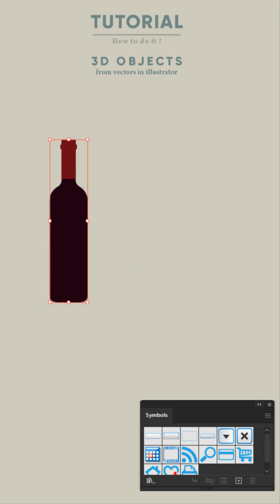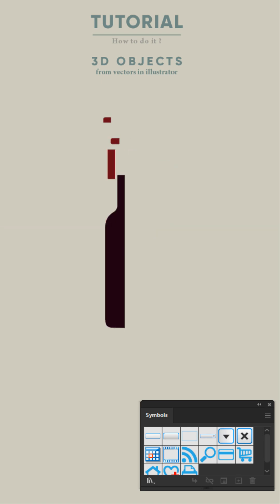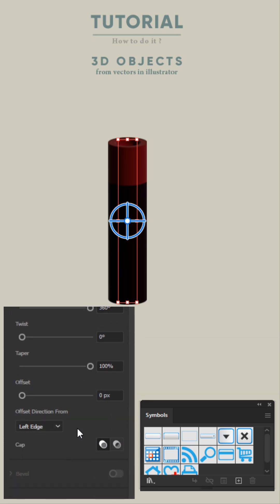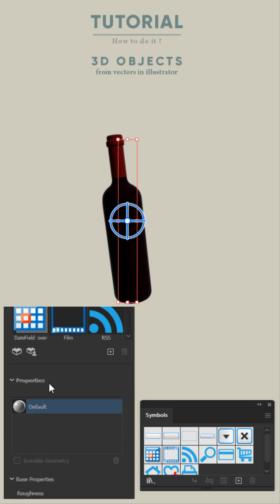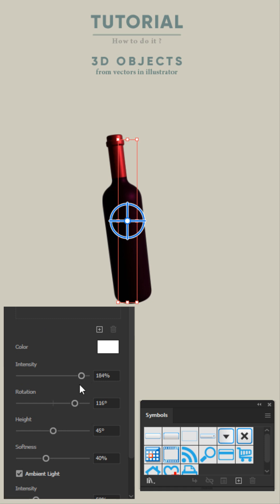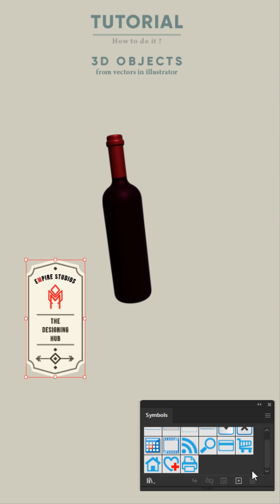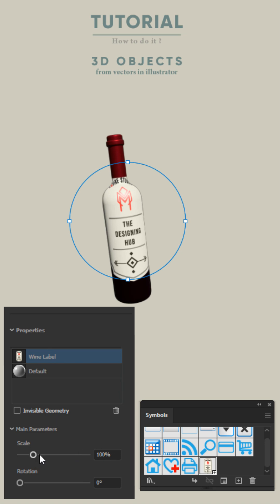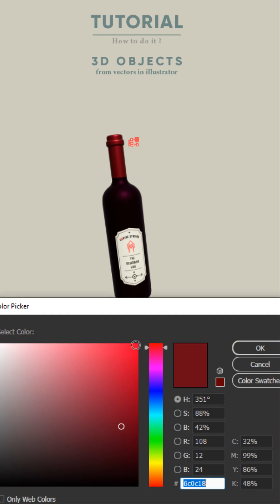3D Objects in Adobe Illustrator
In this tutorial, I'll show you how to transform simple 2D shapes into 3D objects in Adobe Illustrator! Create stunning 3D shapes as per your scene requirements. You can adjust all the parameters such as lighting, material, add custom graphics and more.
Try it out and let me know what you will create in the comment section! Share it with someone who is into Graphic Designing & help them gain more knowledge.